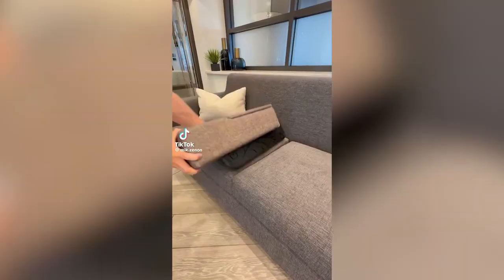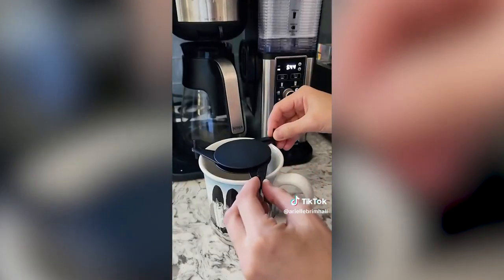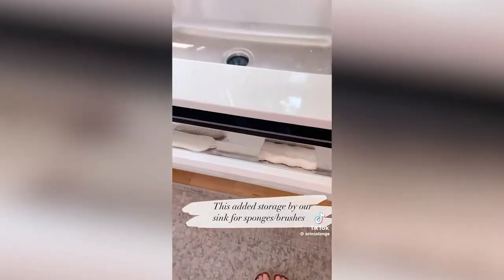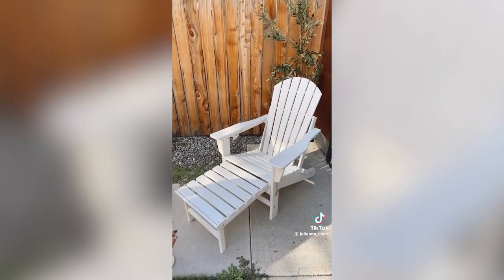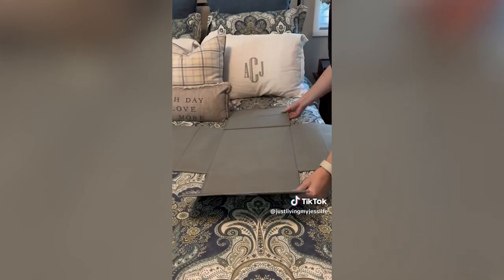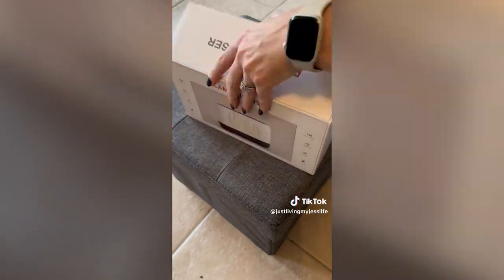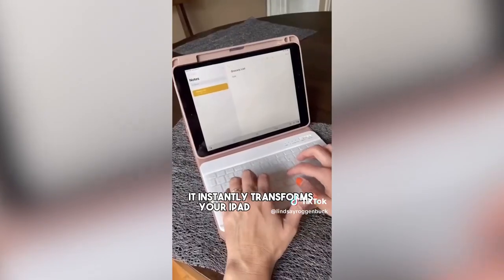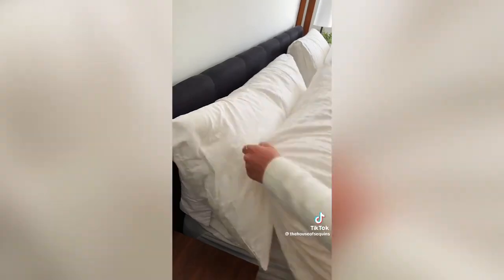TIKTOK AMAZON FINDS #4 | Amazon Favorites | Amazon Must Haves with links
Links:

00:00 - start
Sofa Armrest
Quick Shelf Safe
Warmer Hot Carpet

00:05 - Cat Door Holder
Pets Eilio
Dog Harness
Dog Bowl Stone
Dog Bowls

00:30 - Banana Loca

01:06 - Slicer Cutter
Melon Knife
Watermelon Slicer

01:49 - Coffee Mug Organizers

02:35 - Beach Breakfas

02:56 - Lightbiz LED Closet

03:28 - Suitcase

04:07 - Roller for Pet Hair

04:34 - Kids Art Frame
Kids Art Frame

05:10 - Bamboo Utensil
Tip-Out Sink Tray
Pots and Pans Organizer
Under Cabinet
mDesign Plastic
Pull Out Base

06:14 - Christmas Wicker
Afloral Real
Handicrafts Set
Moving Boxes
Afloral Real

06:43 - Fogger Machine

07:20 - OLD CAPTAIN Double

07:42 - Adirondack Chair

08:02 -
Charging Station
Chair Wheels
Wireless Charger
PC Cable

08:33 - Drawers

09:11 - Hair Remover
Tineco Pure ONE
iRobot Roomba i7
Glove Brush

09:56 - Air Purifiers

10:23 - Sheet Set

11:00 - Jewelry Cabinet

12:02 - Salad Spinner

12:57 - Oil Diffusers

13:50 - Wicker Baskets

14:18 - Air Pump
Cookware Set

15:04 - Phone Case

15:31 - Laptop Stand
Keyboard Case
Alarm Siren
Stand Holder
Pastel Highlighters
Ballpoint Pens
Pen Holder

16:21 - Jewelry Box
Dress Beachwear
Beige Laptop
Drawer Organizer
Shirt Dress
Short Dress

17:43 - Label Maker
Pill Organizer

17:54 - Sheet Set Organizer
Bed Sheet